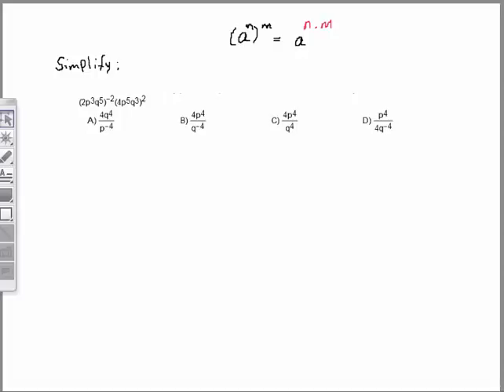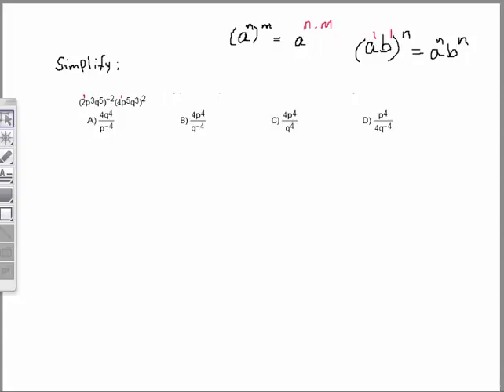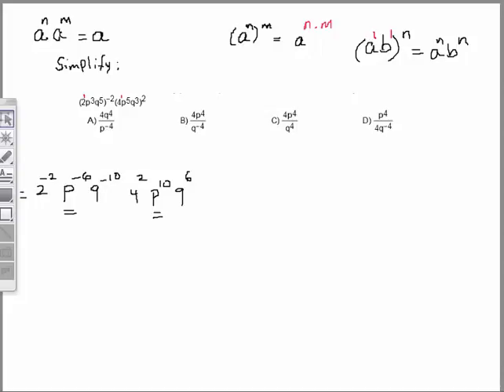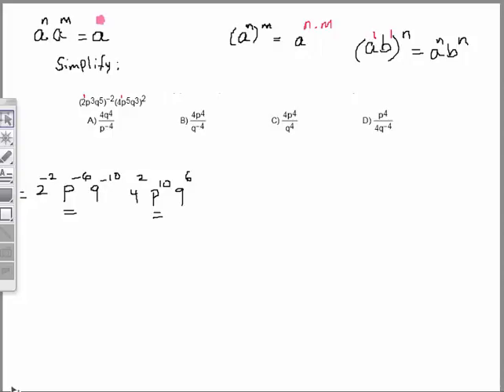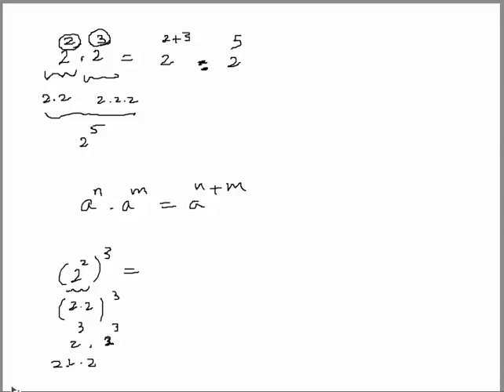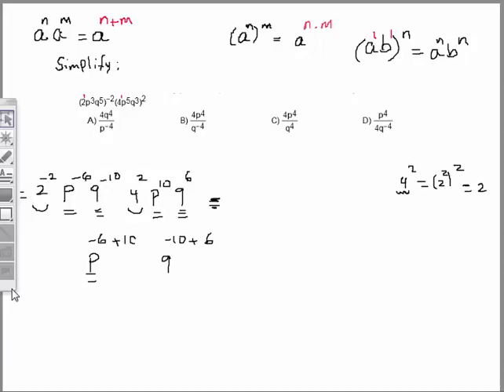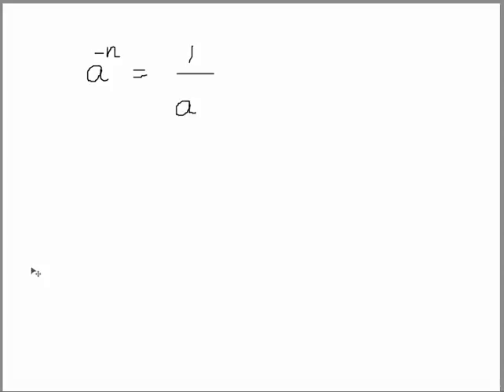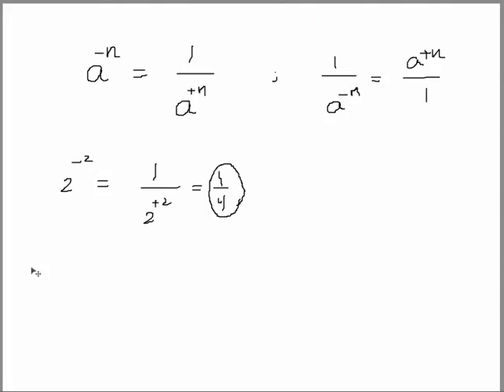Solution to Problem 1, Math 125: Intermediate Algebra Topic 4